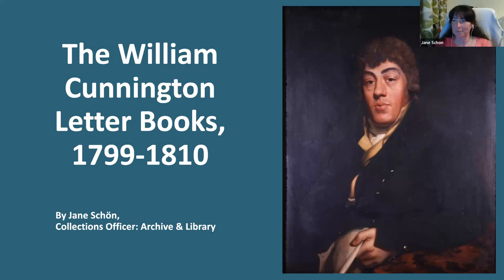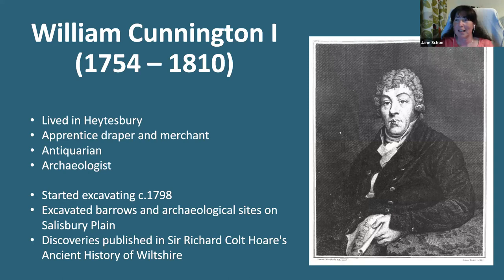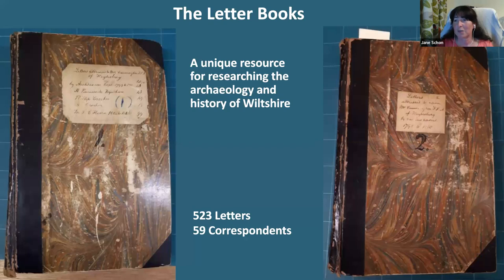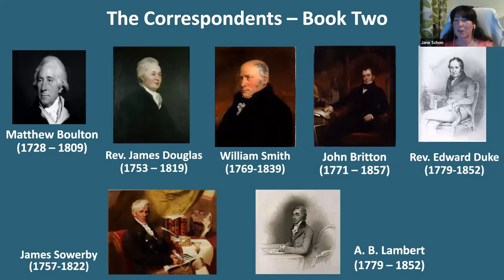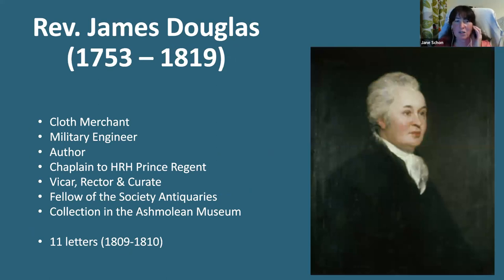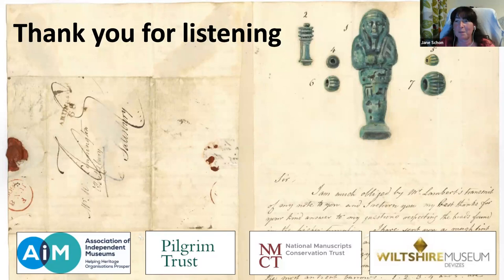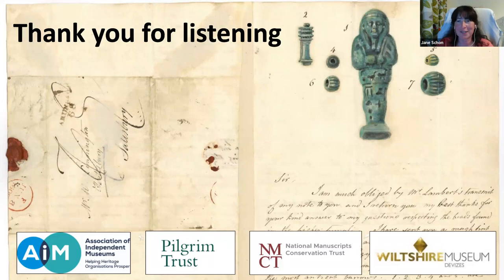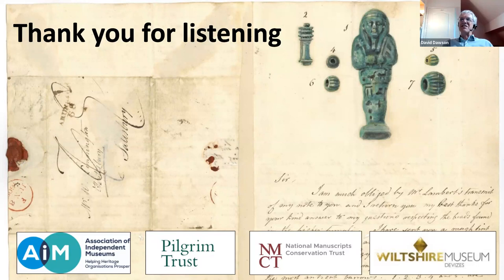The William Cunnington Letter Books, 1799-1810 by Jane Schon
Within the museums archive there are two bound letter books containing over 520 letters addressed to William Cunnington 1st from nearly 60 correspondents, including Richard Colt Hoare, John Britton, Philip Crocker, Rev. Edward Duke and Rev. James Douglas to name a few.

The books were falling apart and the letters needed conserving.   Thanks to grants from the AIM/Pilgrim Trust, National Manuscripts  Conservation Trust and a ‘Members’ Appeal these letter books have now been conserved.

This talk by Jane Schön (Collections officer: Archive & Library) gives an overview of how the letter books were conserved and what we have been doing with them since they were returned to the Museum.